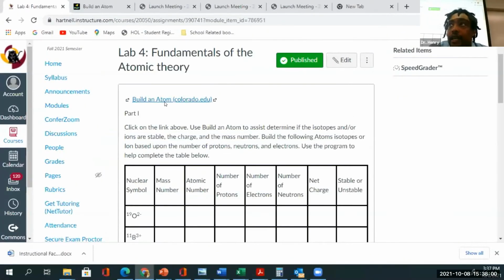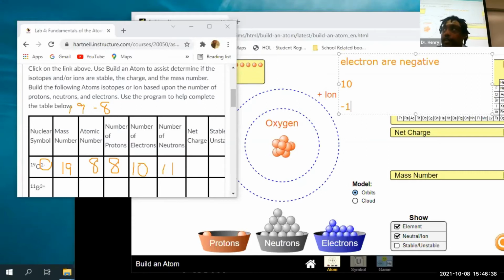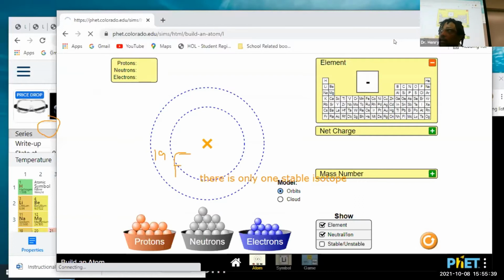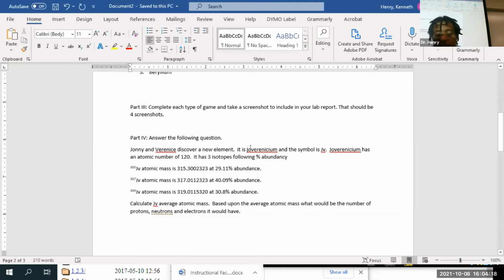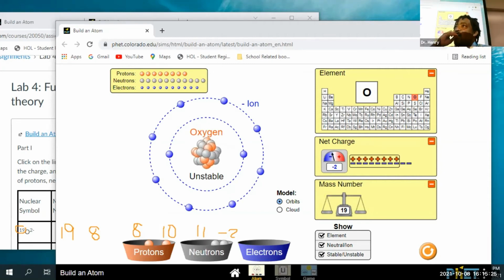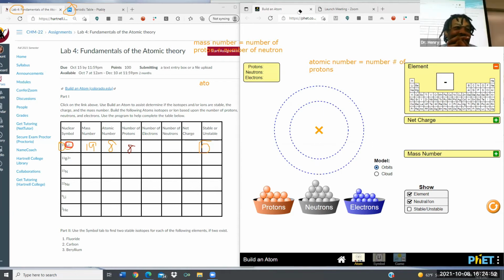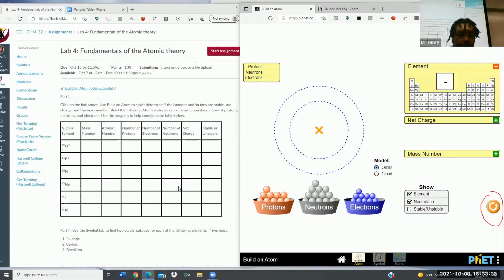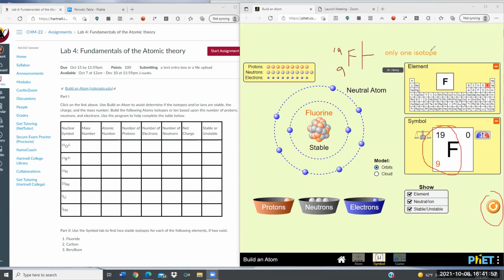Lab Atomic Theory